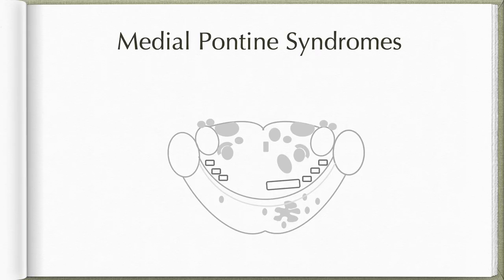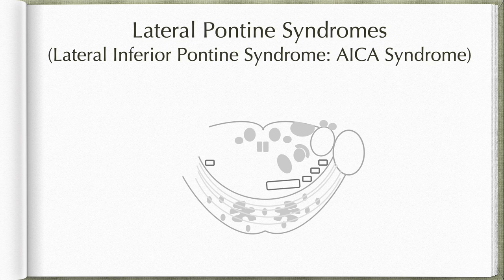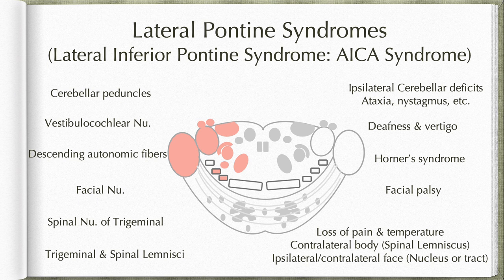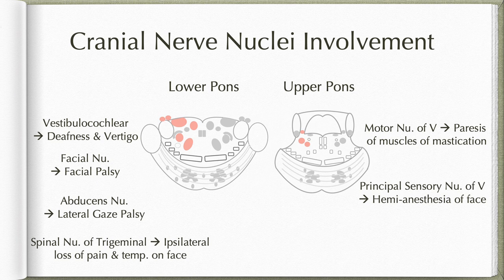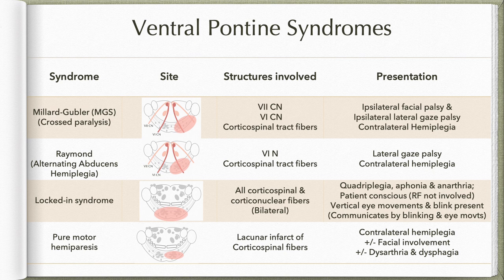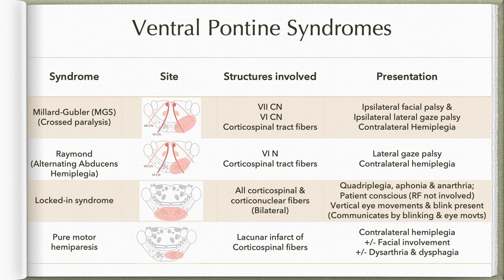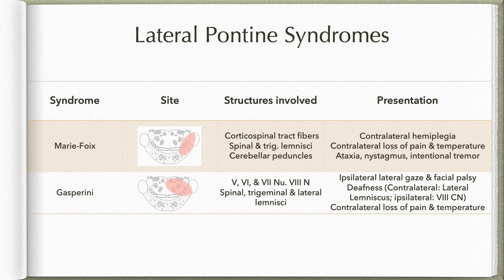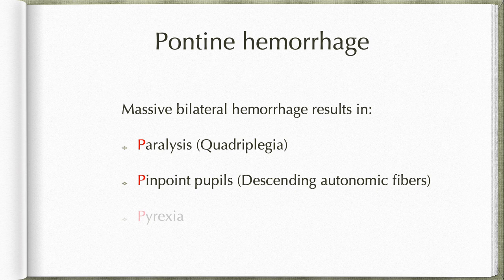Neuroanatomy with Chimmalgi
III. Brain Stem - 7b. Lesions affecting Pons